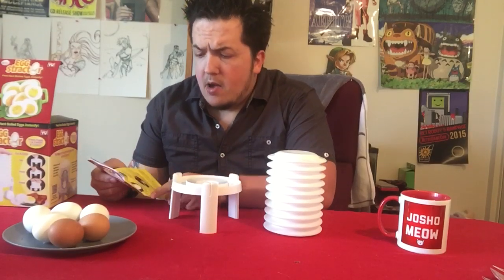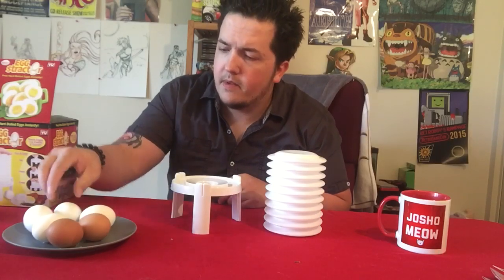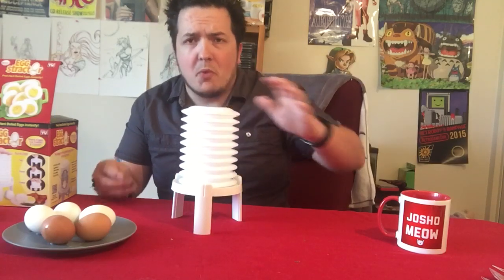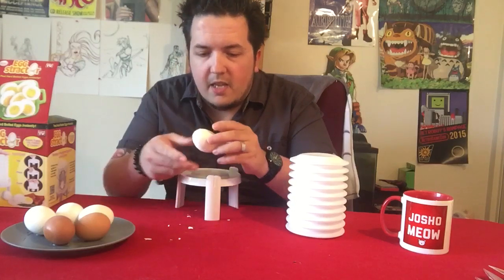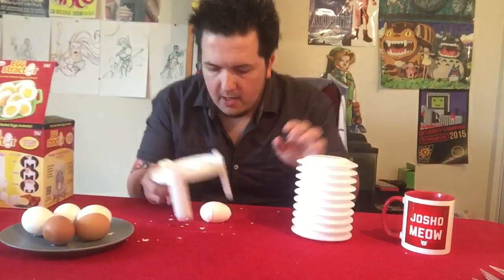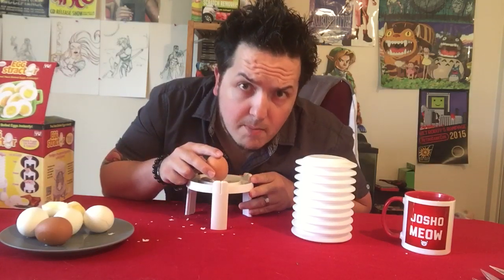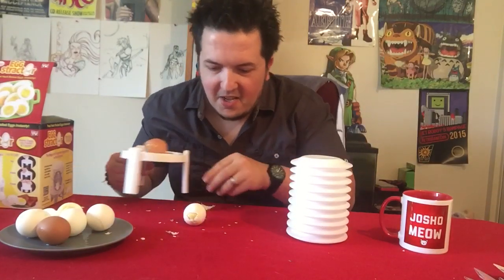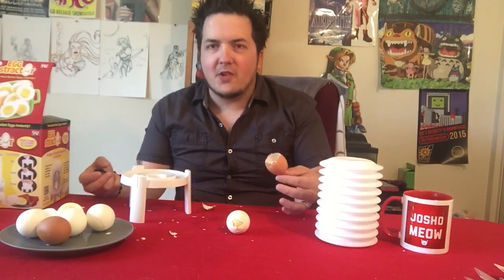Product Review: The Eggstractor! Is It Worth It? Lets Find Out!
Today we review The Eggstractor!  Is it worth it?  Lets find out!  Where many have failed, can I succeed?  Watch and find out!

Please remember that little 👍 button if you enjoyed my video meow.